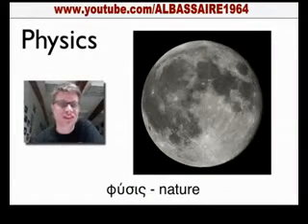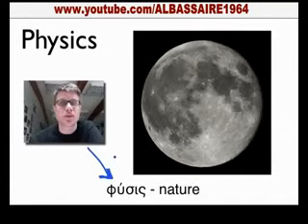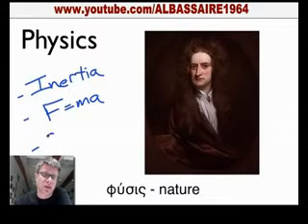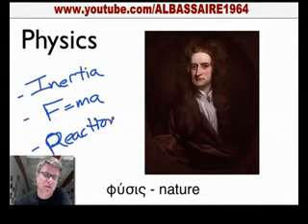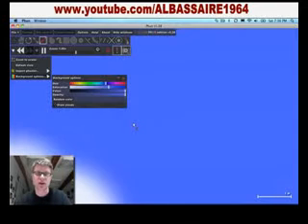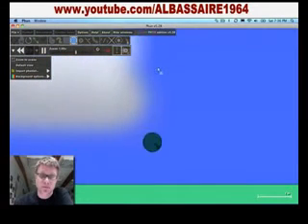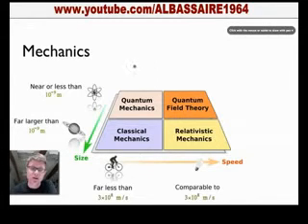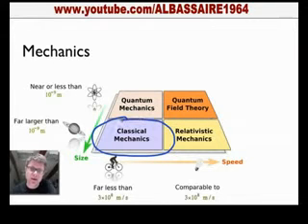الفيزياء : الطبيعة Physics NATURE